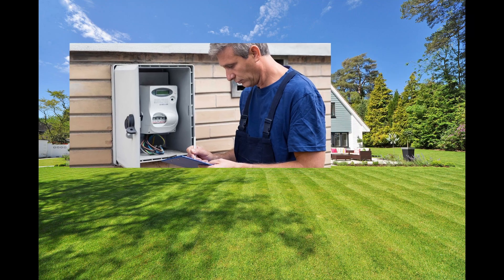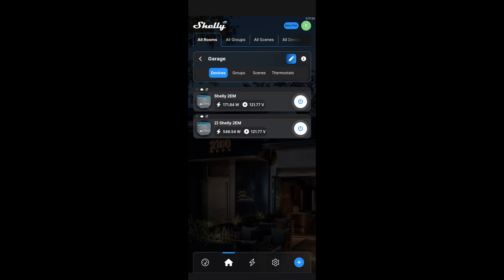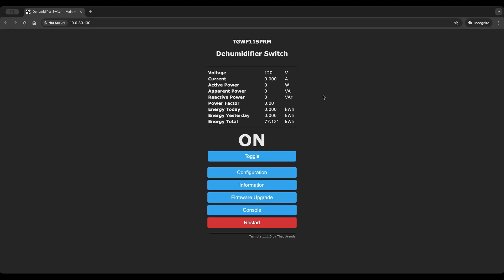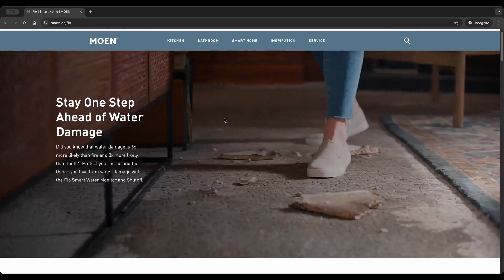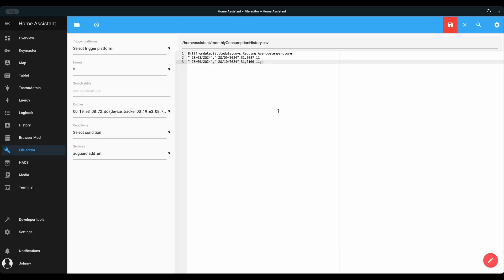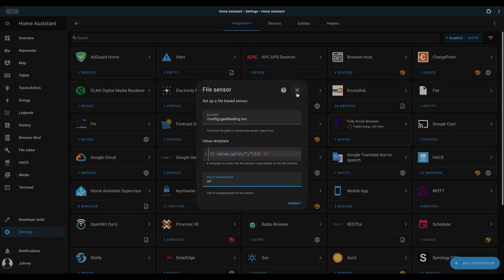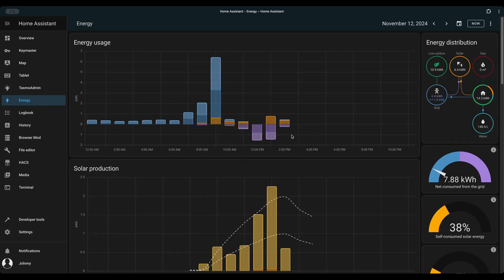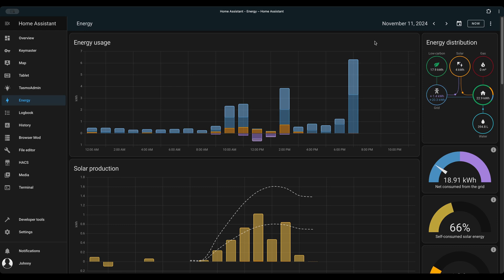Ultimate Home Energy Dashboard: Track Electricity, Water, Gas, and Solar Easily!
Are you tired of juggling between different apps and websites just to check your electricity, water, and gas consumption? Imagine having all that information in one convenient place. Well, you’re in luck! In this video, I’ll show you exactly how to consolidate all your energy data into a single, easy-to-use dashboard.

Chapters:
00:44 Summary
01:07 Power Meter
02:29 Monitor individual devices
04:33 EV Charging & Solar Power monitor
05:08 Smart Water Meter
06:39 Natural Gas Meter using template sensor
10:50 Ultimate Energy Dashboard